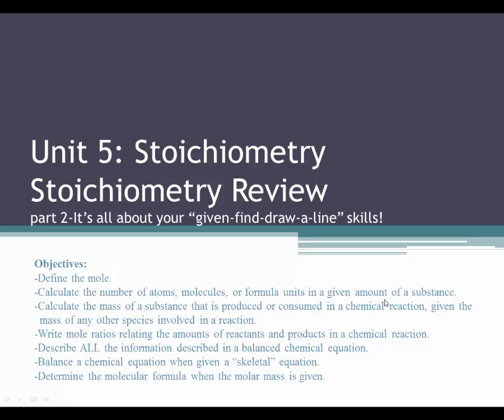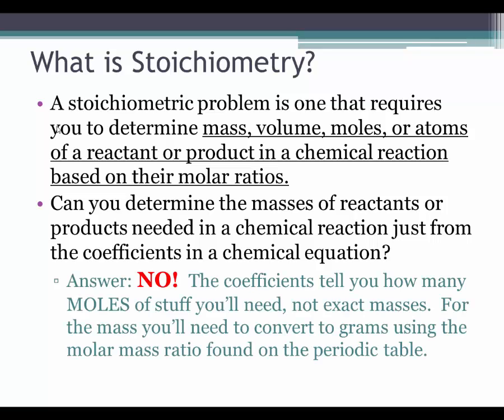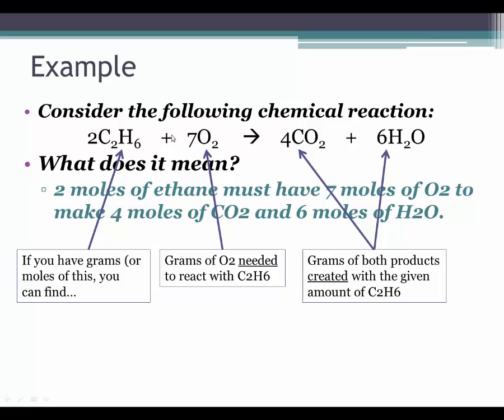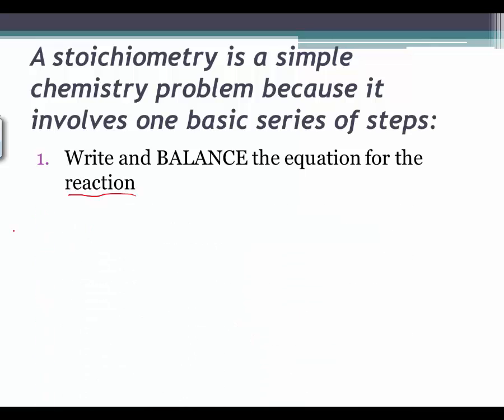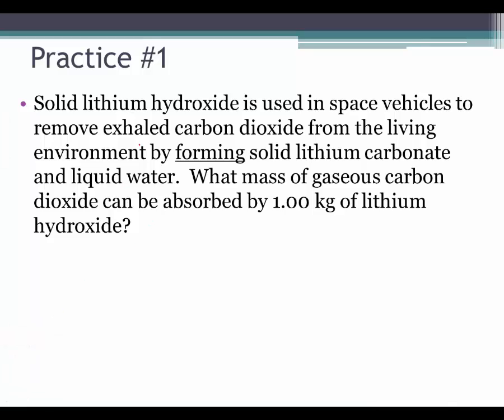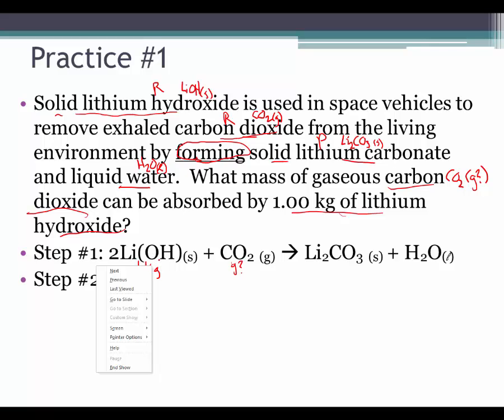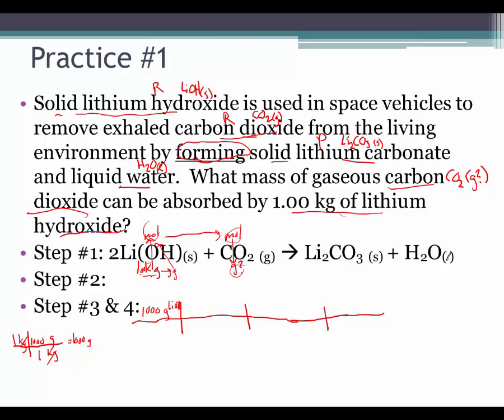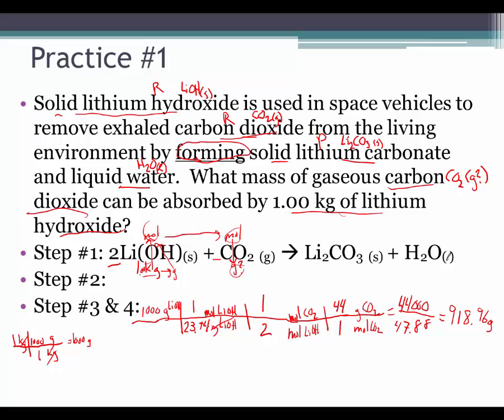Stoich 2 The Basics Roadmap